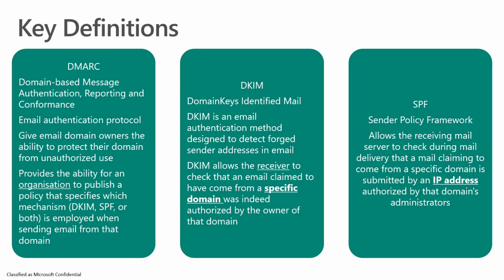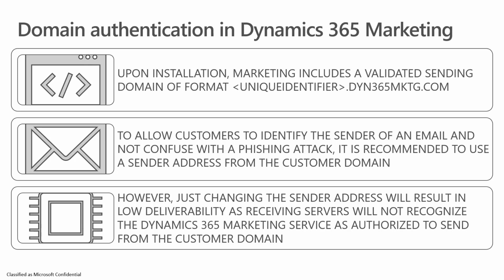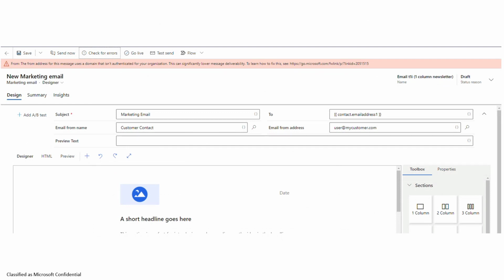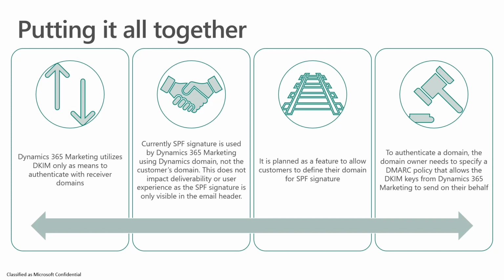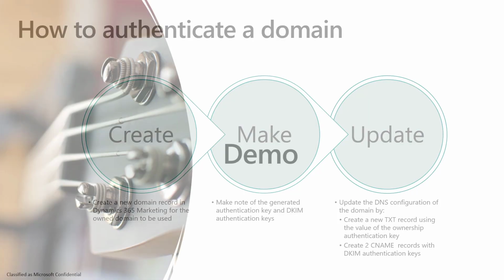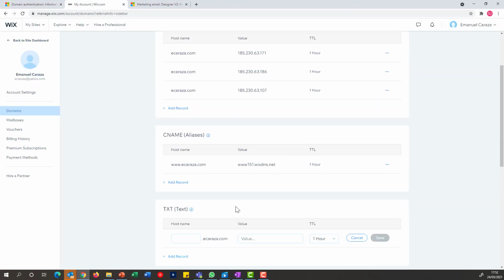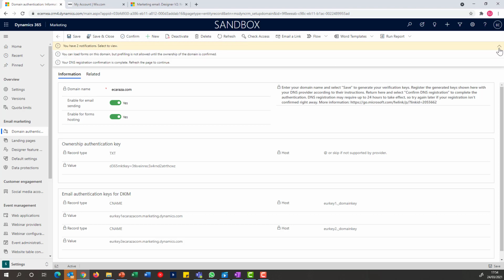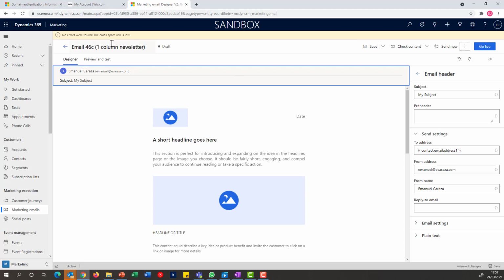Domain Authentication in Dynamics 365 Marketing Microsoft Dynamics